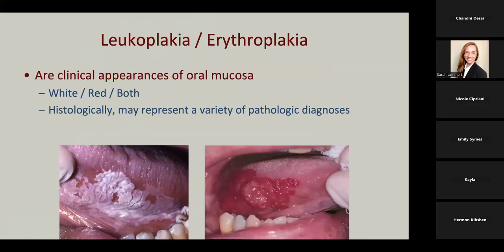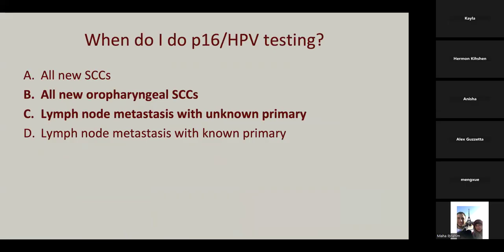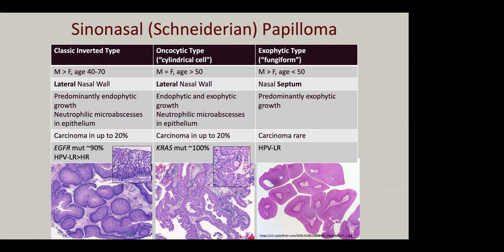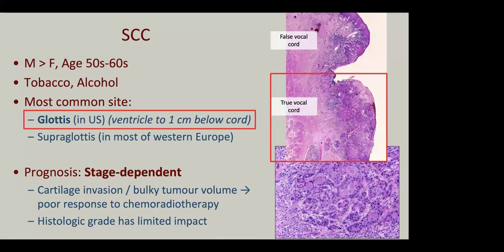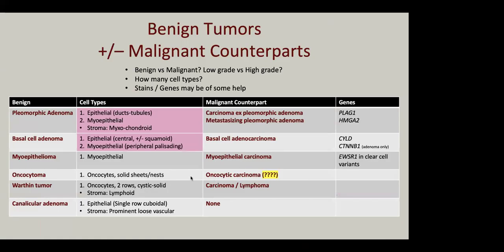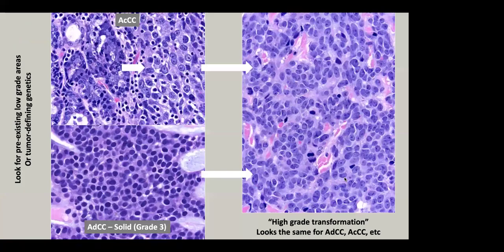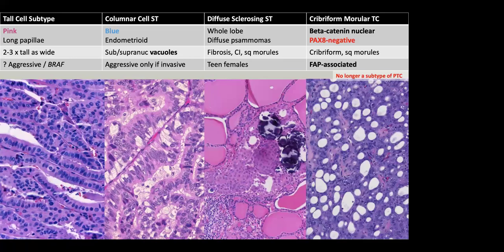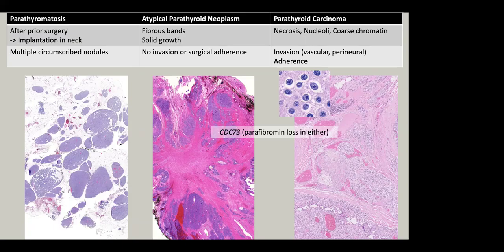Head & Neck Pathology Board Review 2025-04-28